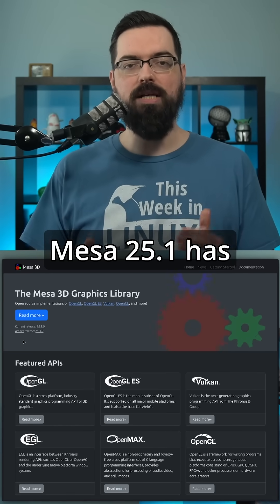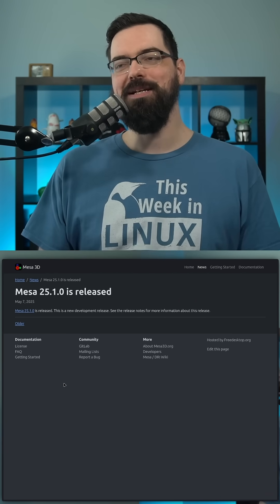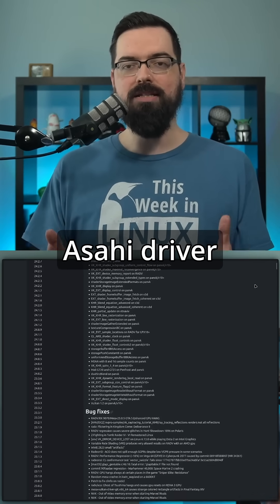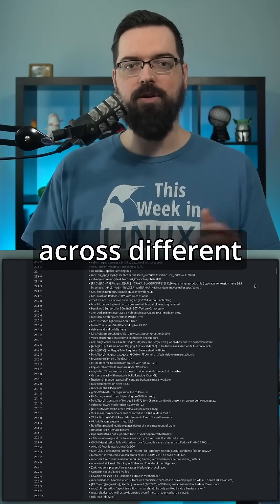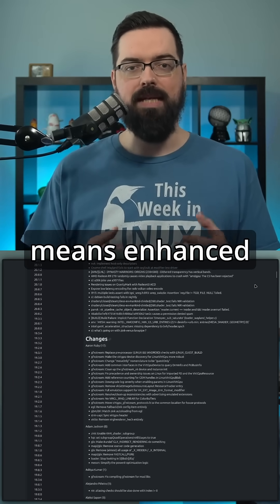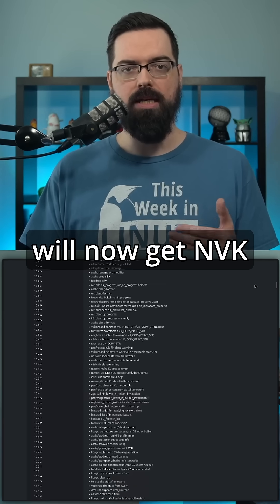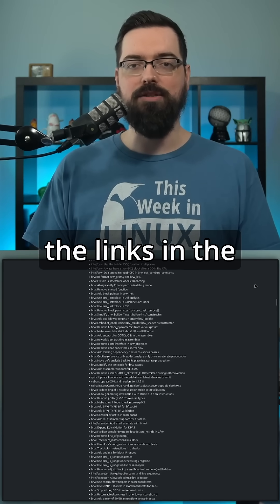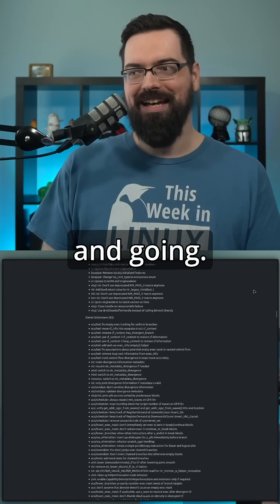Mesa 25.1 Released, the Open Source Graphics Drivers that Powers the Linux desktop